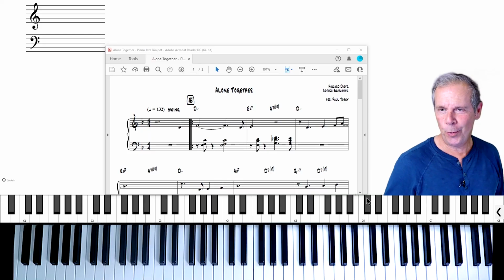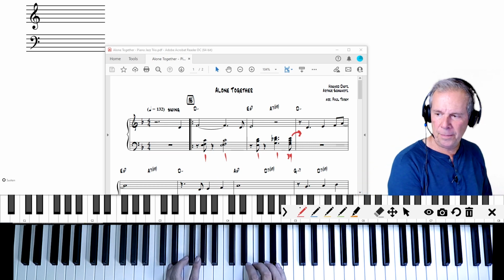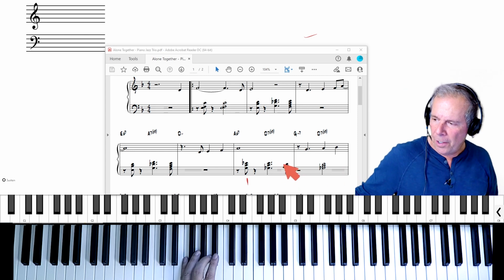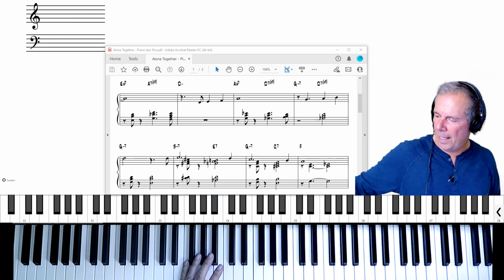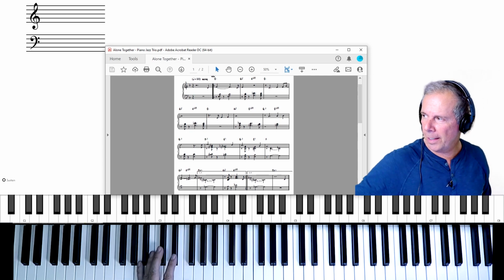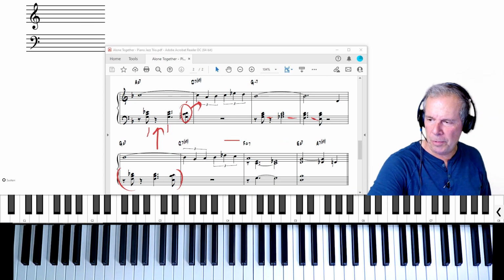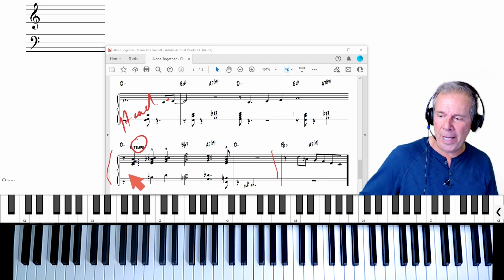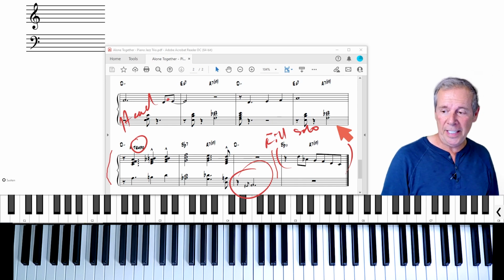Jazz Piano Trio Tutorial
How to play with a rhythm section!  Learn what to do as a piano player!  I've written out an arrangement on how to do left hand comping & play melody along with bass & drums. You won't find another jazz trio tutorial for piano like this.

Paul Tobey

00:00 Jazz Piano Trio Tutorial
01:09 Alone Together Jazz Arrangement
01:38 Left Hand Comping
03:20 Left hand keep rhythm going
08:17 Exercise with Backing Track
09:22 The Bridge
13:22 Alone Together Sheet Music - PDF
12:30 Alone Together Backing Track
14:22 Listen to my version next!

🎹  Download Alone Together Sheet Music PDF

Listen to Paul Tobey's interpretaton of Alone Together

🎹  Paul Tobey also Recommends "Rhythm Changes Backing Track (B Flat)"